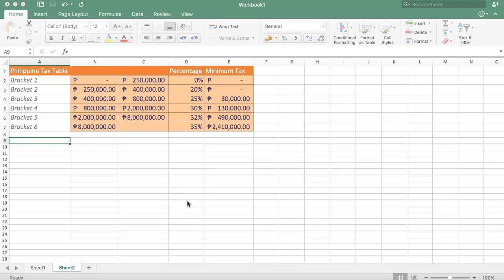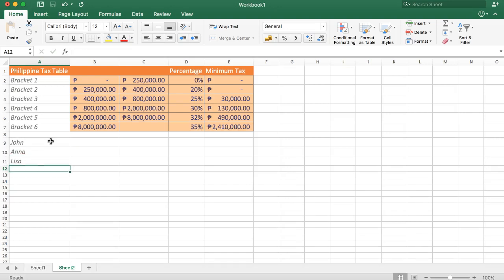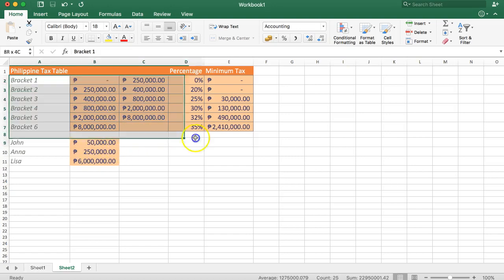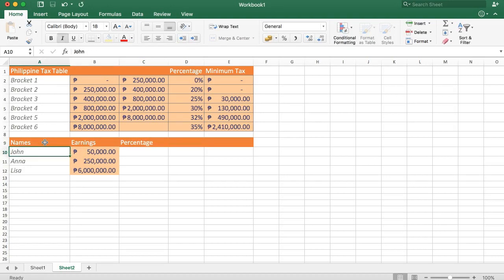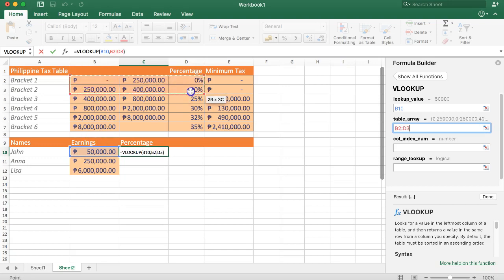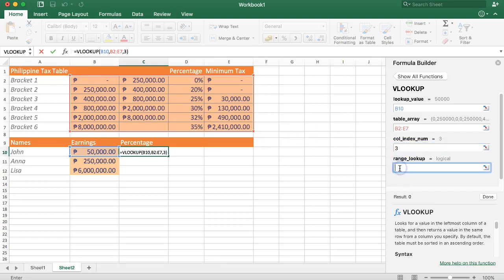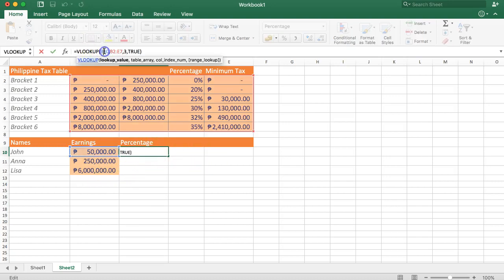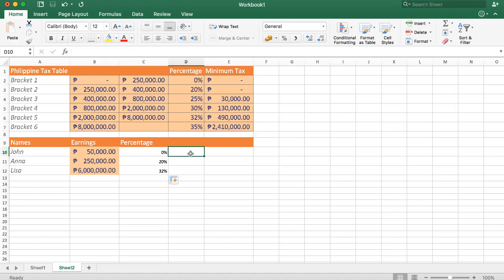Philippines tax Excellence in Excel 2/9 (2018)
In this video you will learn how to do some challenges in Excel with Philippines tax Excellence in Excel 2.